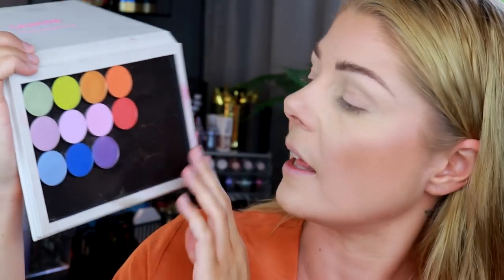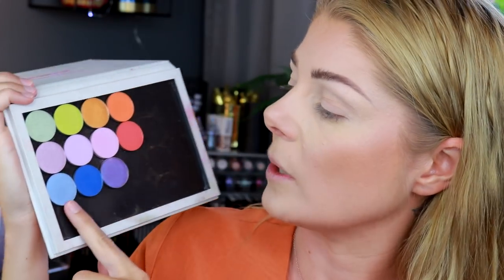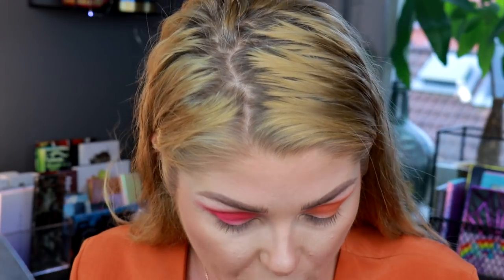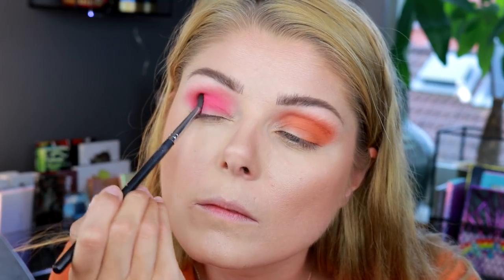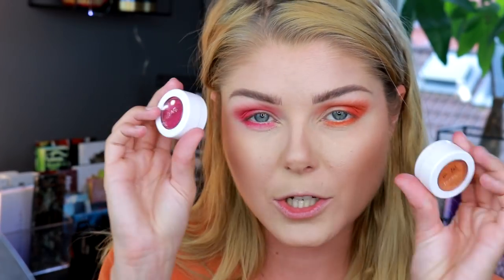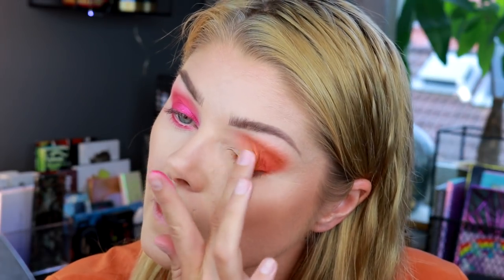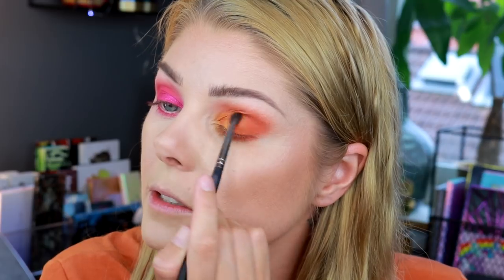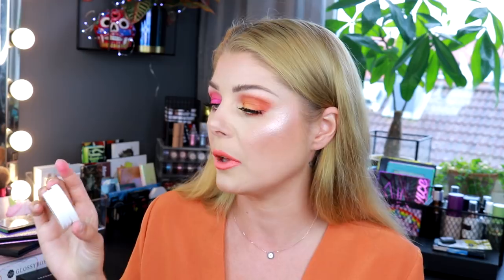Two-Toned Eyelook Using Colourpop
Hello beautyloving unicorns and welcome to this little try-on-haul mixed with a reviews as I put them on my face haha. I'm using almost all Colourpop and most of it is new stuff from this spring. Let me know down below if you like this kinda format!

Products used:

EYES

Colourpop Single Eyeshadow - Best Coast Scenario, Flower Boy, Bratty, Sandbar, Seas the Day, Oh Ship & Rager
Colourpop Super Shock Shadow - Bubble Bee & Don't Leave
H&M Beauty Eye Pen - White

FACE

Colourpop Pressed Powder Face Duo - Clock Work
Colourpop Super Shock Cheek Glitter - Felicity

LIPS

Colourpop Ultra Satin Lip - Come Up

The opinions stated in my videos are always 100 % my own, irregardless of if I was sent the products or bought them with my own money. I would never try to sell you something I did not like! I will always be open about when I get things sent to me and what I think about them. And never be afraid to ask! If you don't feel comfortable with that just don't use them! ♡